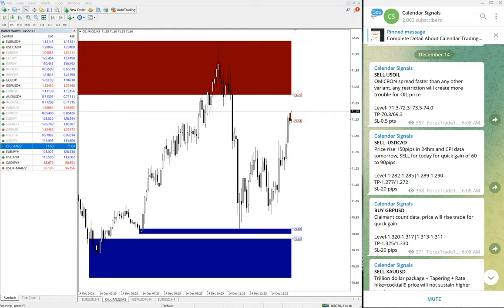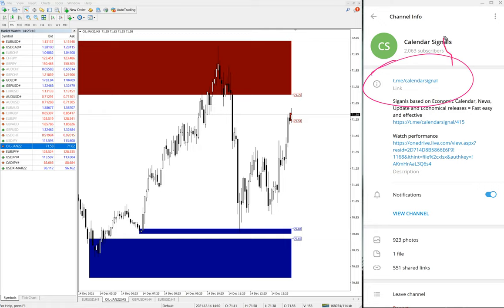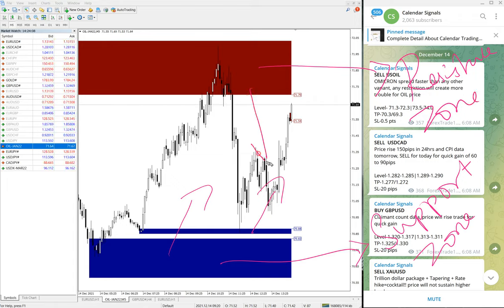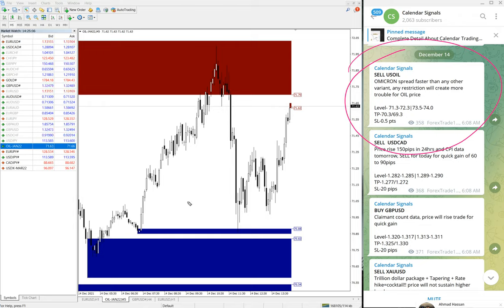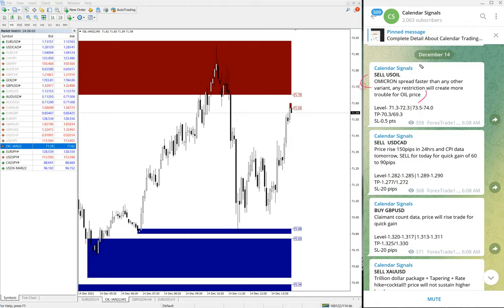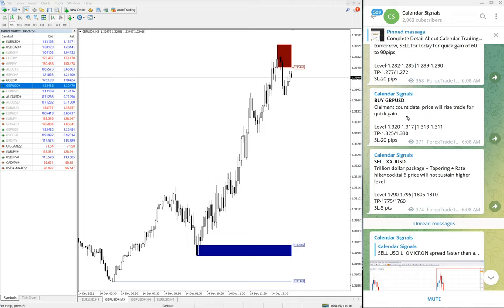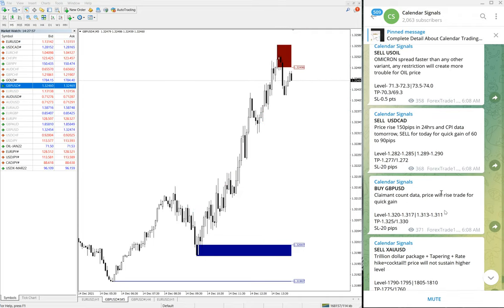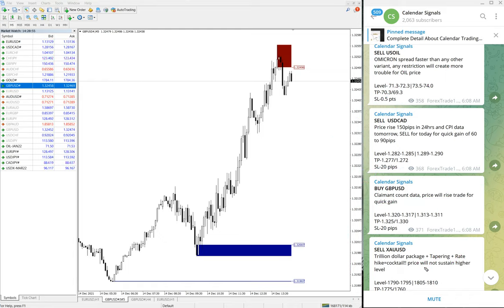14.12.2021 CALENDAR SIGNAL PERFORMANCE VIDEO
SELL USOIL - 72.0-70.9 = 1.1 POINTS GAIN
BUY GBPUSD - 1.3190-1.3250 = 60 pips gain